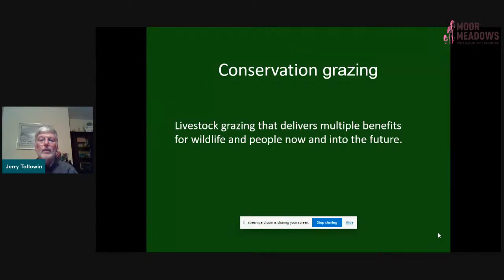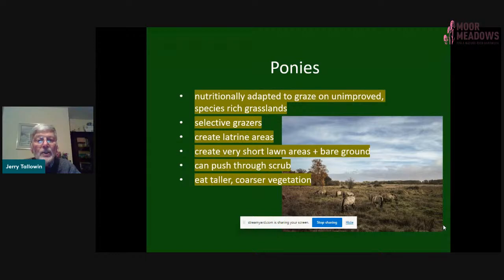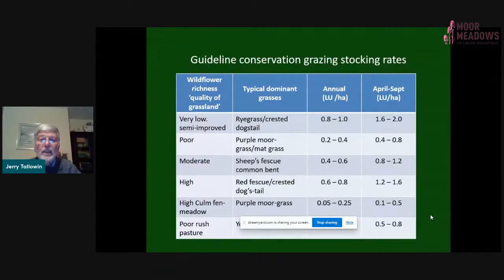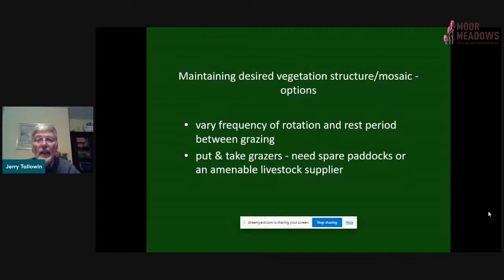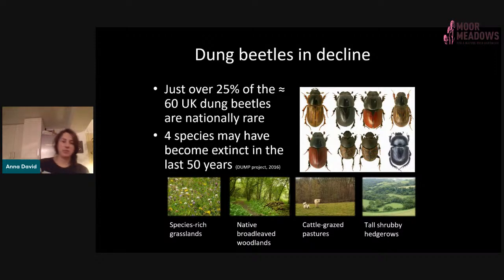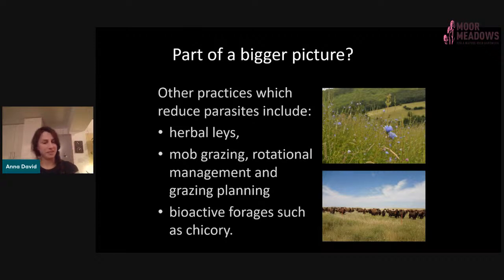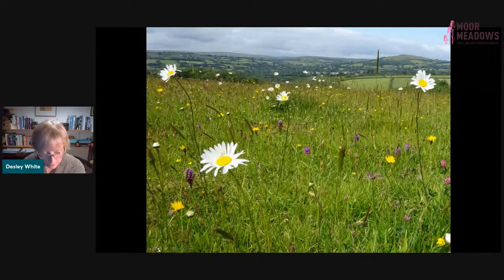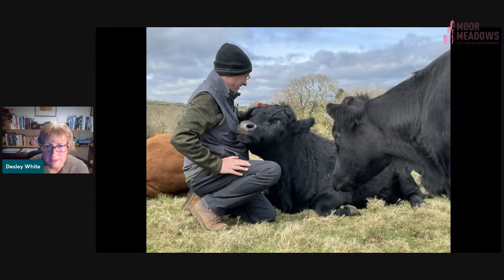An Introduction to Conservation Grazing of Meadows - Part 1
Conservation grazing is livestock grazing that promotes biodiversity, encouraging wildflowers as well as creating a diversity of habitats for wildlife.

This video comprises three talks: :

1. Jerry Tallowin, grassland ecologist and emeritus research scientist at Rothamsted Research North Wyke, discusses why conservation grazing is important for the maintenance of species-rich meadows

2. Desley White from Cows in Clover, a Dartmoor grazing enterprise using native cattle to graze grasslands for the benefit of wildlife

3. Anna David, animal medicines expert discussing the impacts of avermectin wormers on dung fauna and the alternative options.

More details below:

Jerry Tallowin: An Introduction to Conservation Grazing: Conservation grazing aims to maintain and increase the biodiversity of natural or semi-natural grasslands like wildflower meadows, heathlands, wood pastures and fen-meadows. Jerry’s talk covers the objectives of conservation grazing, the need to have a grazing management plan, using the right herbivores at the right density at the right time. Feeding preferences, physiology and livestock behaviour are also discussed.

Desley White, Cows in Clover: Conservation Grazing with Native Breed Cows. Cows in Clover is a conservation grazing enterprise based in the Avon Valley, South Devon, that uses native cattle to graze grassland and wood pasture, for the benefit of wildlife. This talk describes what they do, how they do it, and discusses some of the changes observed on the land the cattle inhabit.

Anna David, Animal Medicines Advisor: How to Support Dung Beetles and other Dung Fauna. Anna worked on the Devon Greater Horseshoe Bat Project with farmers to reduce the use of Avermectins and other worming products commonly used in Devon which impact on dung beetles and other dung fauna. Anna will discuss the use of wormers and their alternatives.

The talks are followed by a Q&A session.

This event is organised by Moor Meadows, a grassroots community groups based in Devon. Moor Meadows are a not-for-profit organisation, run by volunteers passionate about meadows and nature. Their mission is to celebrate the wonderful diversity of native plants and wildlife to be found in species-rich grasslands and to help reverse the trend of wildlife declines.